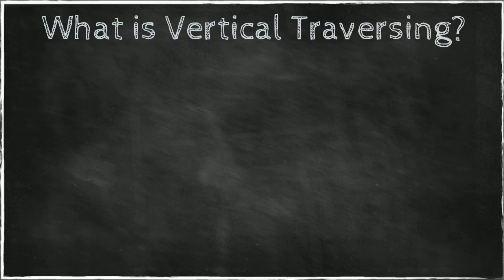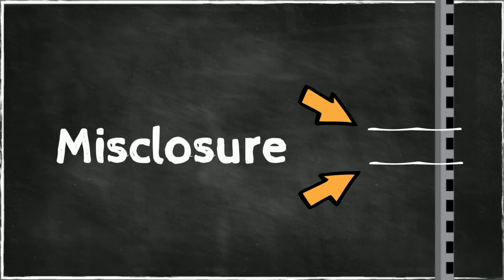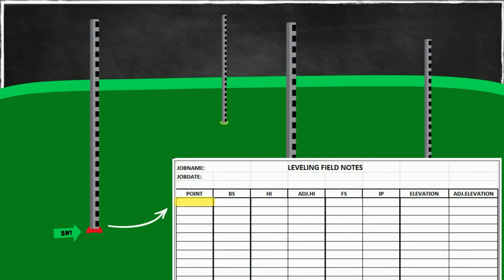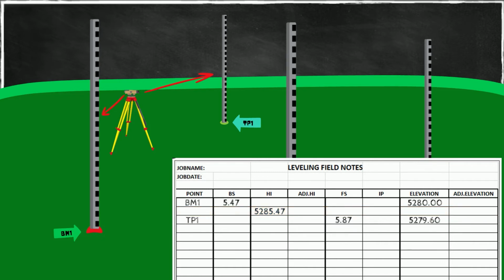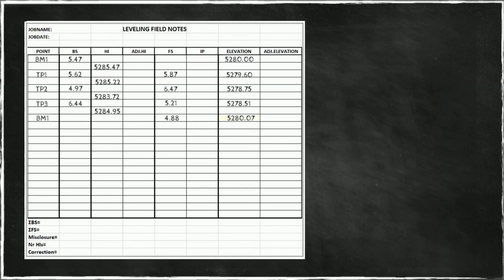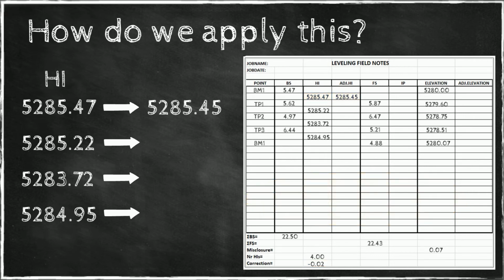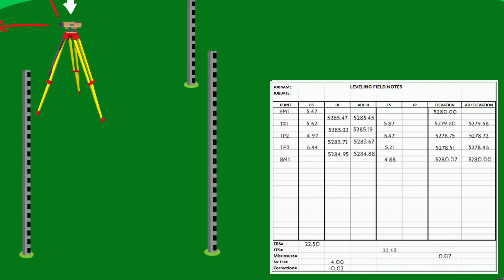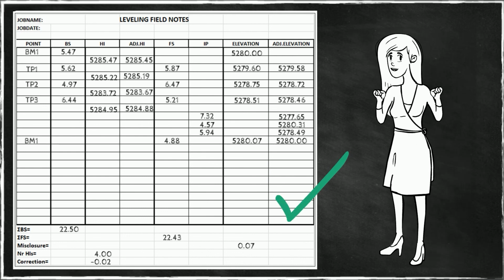SECTION 3 on SURVEYING | 3-B Vertical Traversing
This video lecture on leveling for civil engineering is taught by Harold Schuch of the University of Colorado's College of Engineering, Design and Computing.  Here, you will learn basic introductory principles on vertical traversing. (Levels Module 2)